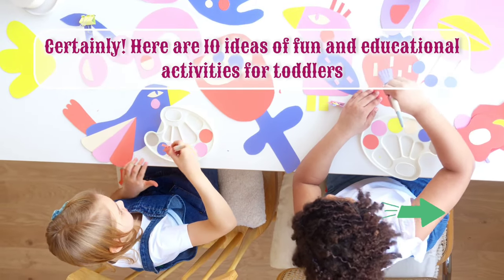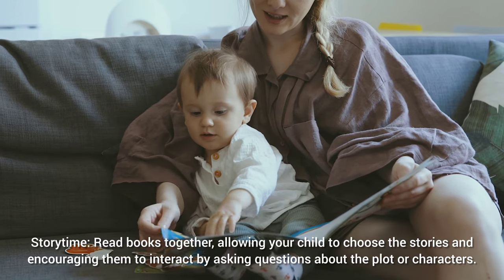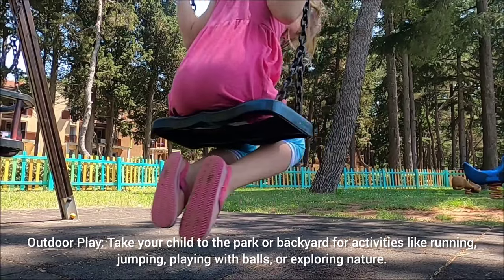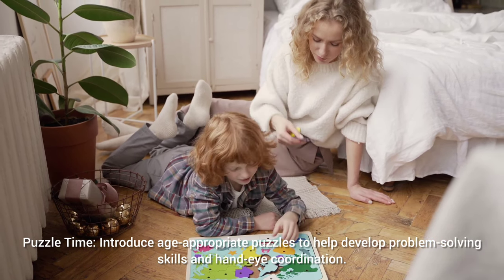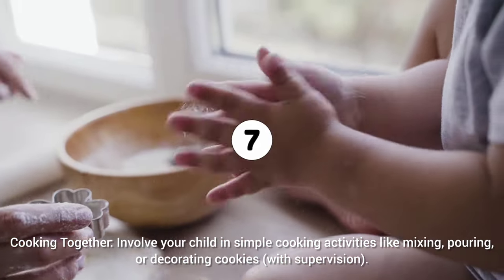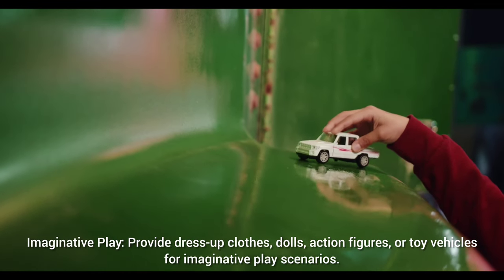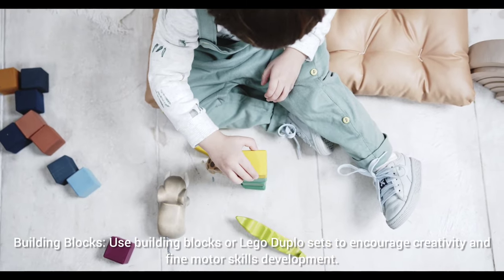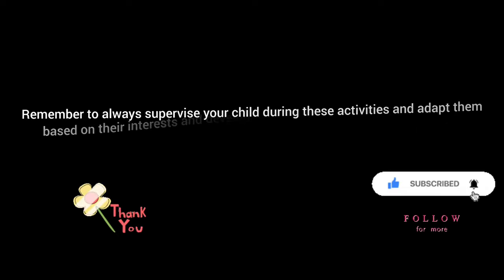Here are some of 10 fun and educational activities for your kids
Certainly! Here are some fun and educational activities for your kids:

Arts and Crafts: Provide crayons, markers, paper, and child-safe scissors for drawing, coloring, and cutting.

Storytime: Read books together, allowing your child to choose the stories and encouraging them to interact by asking questions about the plot or characters.

Outdoor Play: Take your child to the park or backyard for activities like running, jumping, playing with balls, or exploring nature.

Puzzle Time: Introduce age-appropriate puzzles to help develop problem-solving skills and hand-eye coordination.

Music and Dance: Encourage singing, dancing, and playing with simple musical instruments like drums or xylophones.

Sensory Bins: Create sensory bins filled with materials like rice, beans, or sand, along with small toys for exploration and sensory stimulation.

Cooking Together: Involve your child in simple cooking activities like mixing, pouring, or decorating cookies (with supervision).

Imaginative Play: Provide dress-up clothes, dolls, action figures, or toy vehicles for imaginative play scenarios.

Outdoor Exploration: Go on nature walks, visit a zoo, or explore a nearby garden to discover new sights, sounds, and textures.

Building Blocks: Use building blocks or Lego Duplo sets to encourage creativity and fine motor skills development.

Remember to always supervise your child during these activities and adapt them based on their interests and developmental stage. Enjoy spending quality time together!

Follow for more like this❤😊